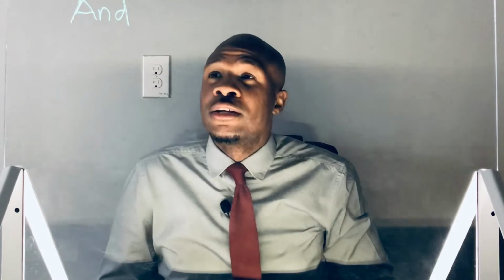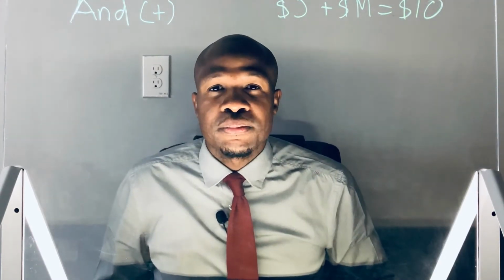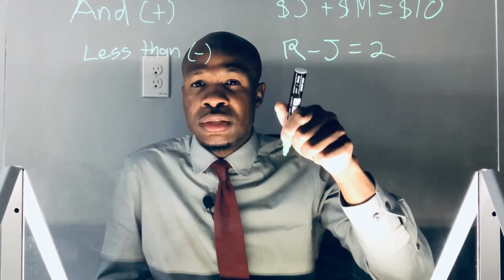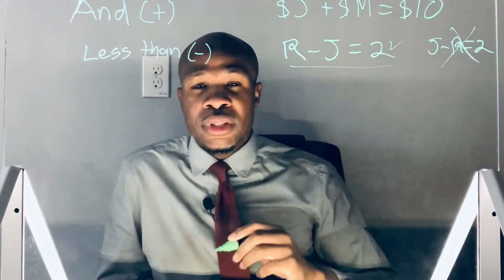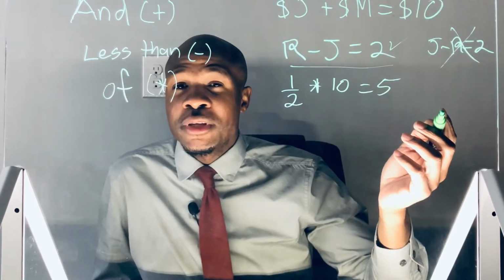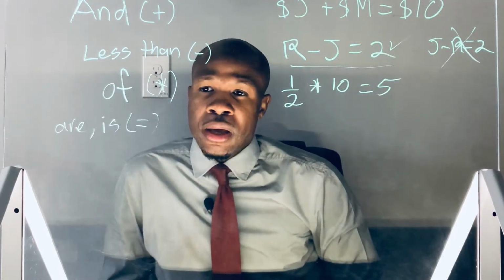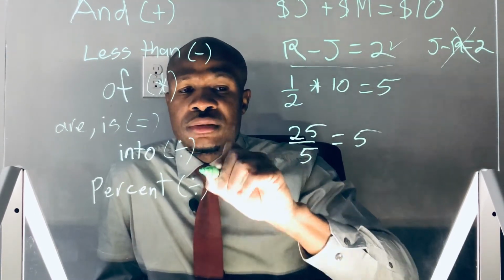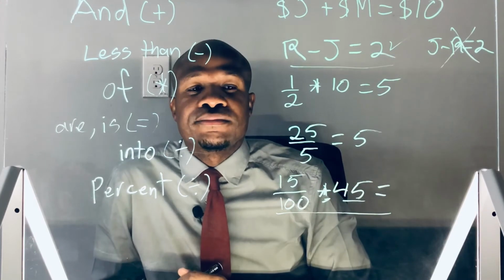How to translate words and phrases into math operations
In this video, I show how to translate words into mathematical operations. Words such as and, of, and percent all have mathematical meaning. See how these words are translated in this video.